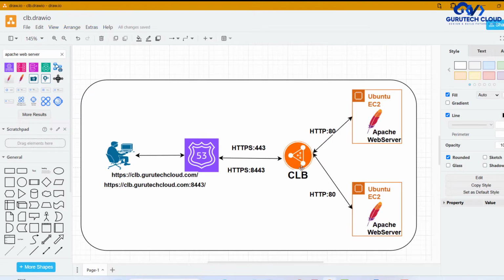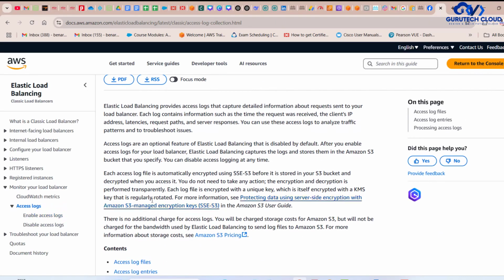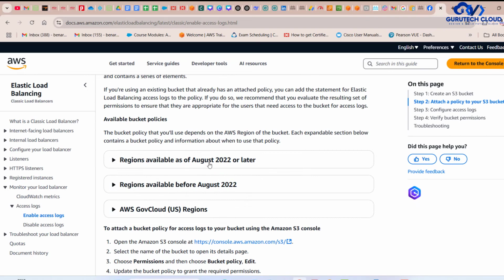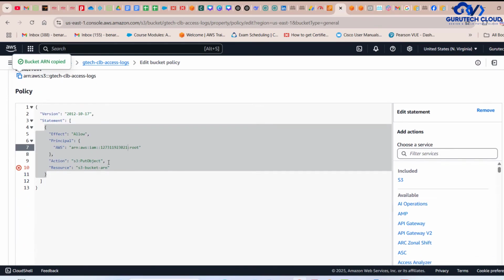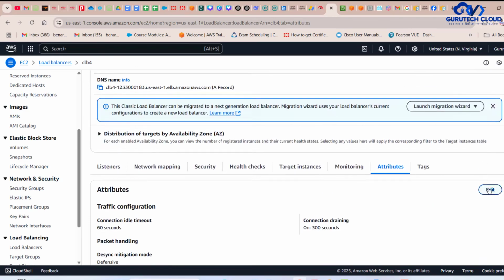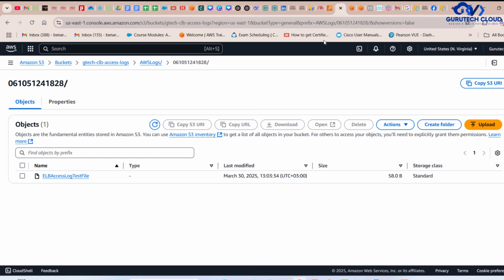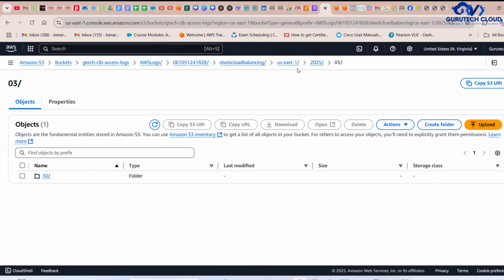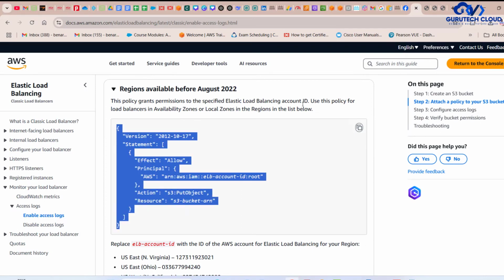How to Enable Access Logs for AWS Classic Load Balancer – Step-by-Step Guide | Monitor Your AWS CLB